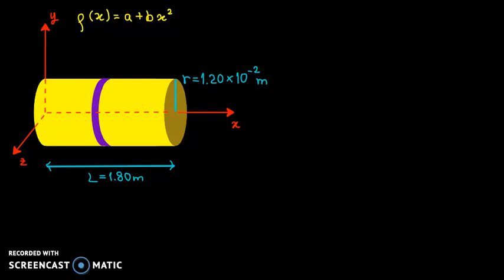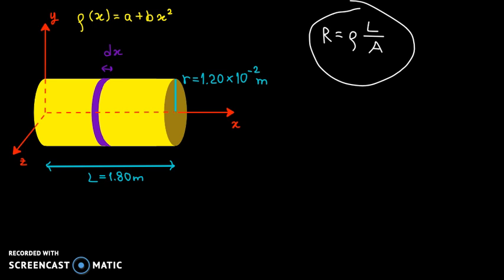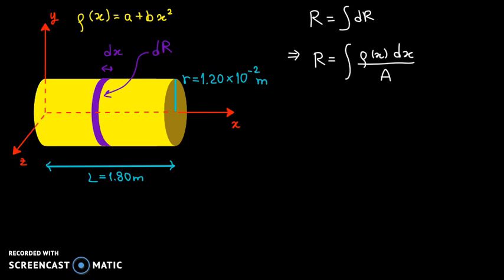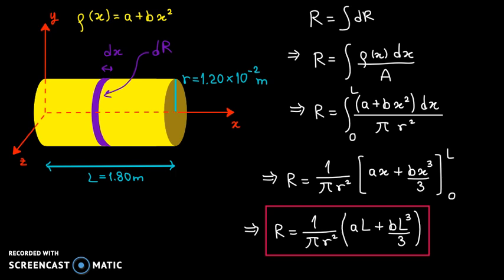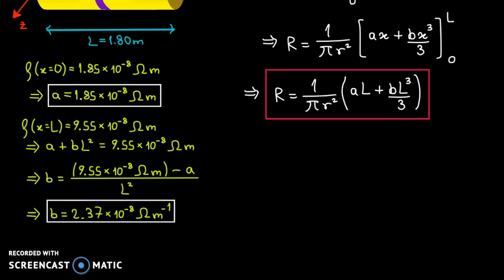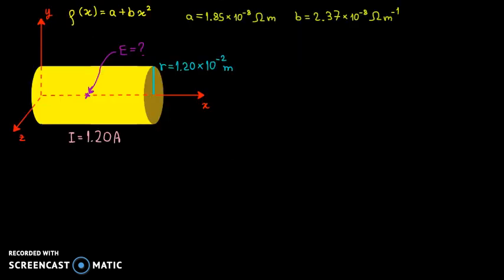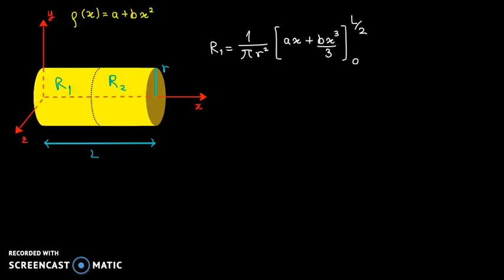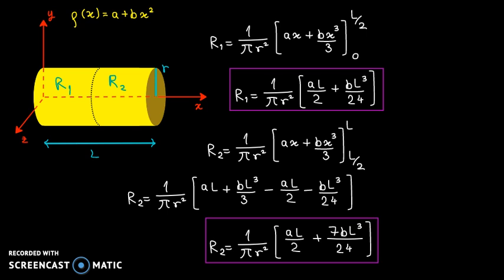Resistance and electric field for a cylinder with variable resistivity (integral over x)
0:00 Description of the problem
0:17 Resistance of the cylinder (integral over x)
5:45 Electric field magnitude at the midpoint
6:57 Resistance of left and right halves of the cylinder